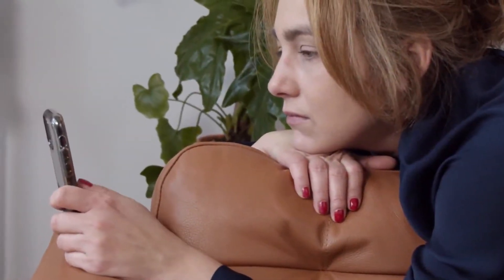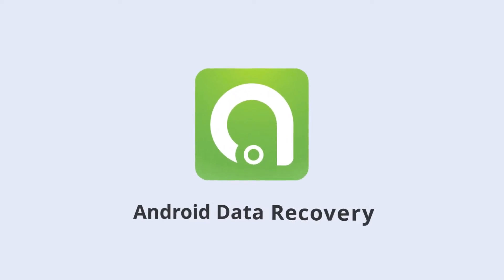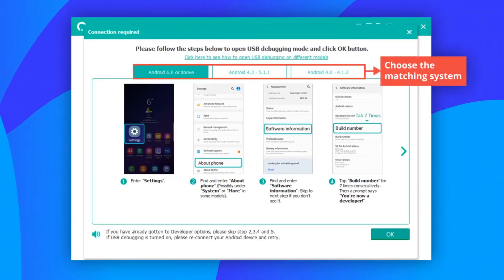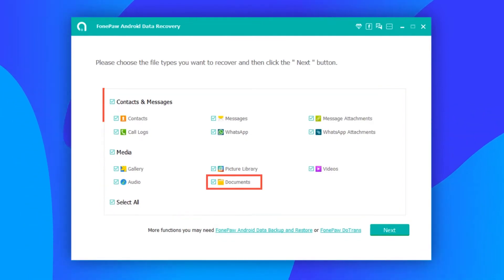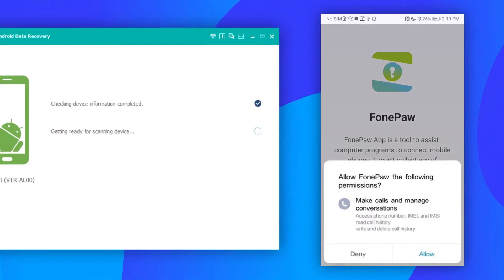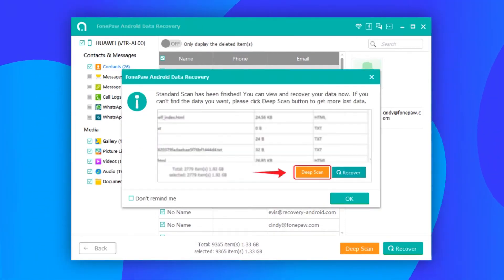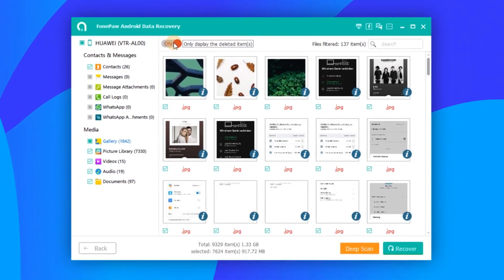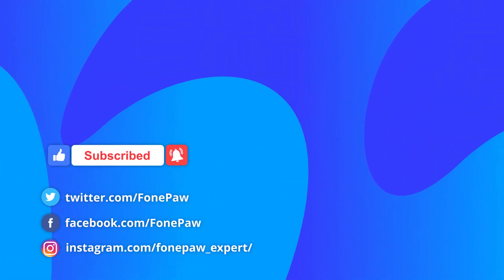Android Daten nach Werkseinstellung wiederherstellen [100% effektive]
Wie kann man gelöschte Daten ohne Backup wiederherstellen, nachdem das Android-Handy auf die Werkseinstellungen zurückgesetzt wurde? In diesem Video-Tutorial lernen Sie die effizienteste und einfachste Methode kennen!

Auf Werkseinstellungen zurückzusetzen ist eine effektive Methode, um verschiedene Android-Probleme zu lösen. Die Werkseinstellungen führt jedoch zweifellos zu Datenverlusten. Deshalb möchten Sie vielleicht wissen, wie Sie verlorene Daten wie Fotos, Kontakte, Nachrichten, Videos und mehr wiederherstellen können.
Das ist überhaupt nicht schwierig. Schauen Sie sich dieses Video an, um mehr über die einfachste Android-Datenwiederherstellungssoftware zu erfahren - FonePaw Android Datenrettung, und zu lernen, wie man damit Daten wiederherstellen kann, die auf Ihrem Android-Telefon durch die Zurücksetzung der Werkseinstellungen verloren gegangen sind, wenn auch ohne Datensicherung.

👉Laden Sie das Android-Datenrettungstool für PC kostenlos herunter
Klicken Sie, um mehr über die Funktionen von FonePaw Android Datenrettung zu erfahren

📌 Die folgenden Zeitangaben geben Ihnen einen schnellen Überblick über dieses Video.
0:19 Das beste Tool zur Wiederherstellung von Android-Daten nach der Werkseinstellungen
0:27 Schritt 1: Verbinden Sie Android über USB mit Ihrem PC und aktivieren Sie USB-Debugging.
0:49 Schritt 2: Wählen Sie den gewünschten Typ der gelöschten Daten
1:02 Schritt 3: Erlaubnis zum Scannen gelöschter Dateien einholen
1:18 Schritt 4: Überprüfen gelöschter Dateien nach dem Standardscan (Kein Root erforderlich)
1:41 Schritt 5: Vorschau und Wiederherstellen gelöschter Android-Daten

🔎  Mehr erfahren:
Cómo recuperar los chats borrados de WhatsApp en Android con/sin backup: